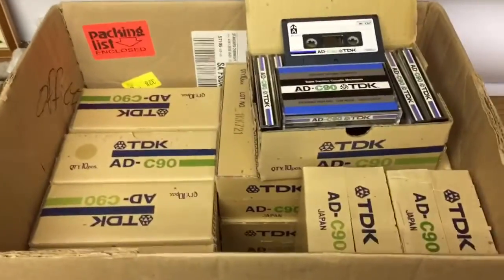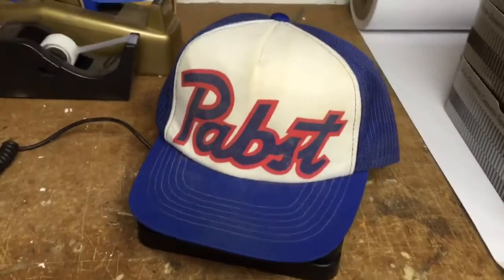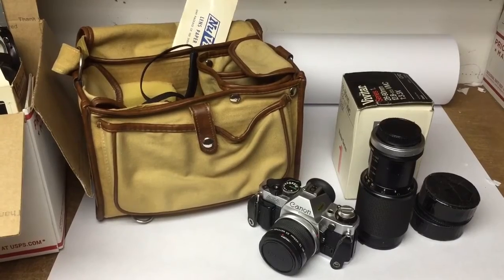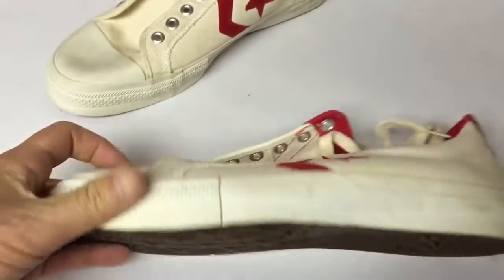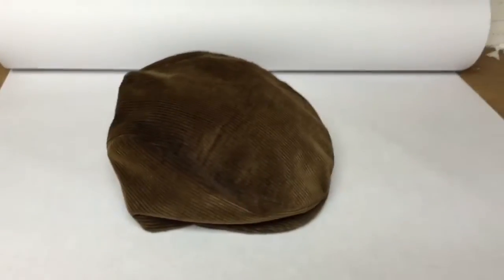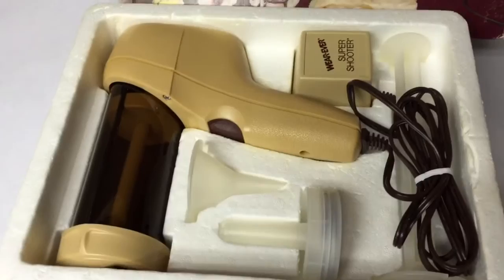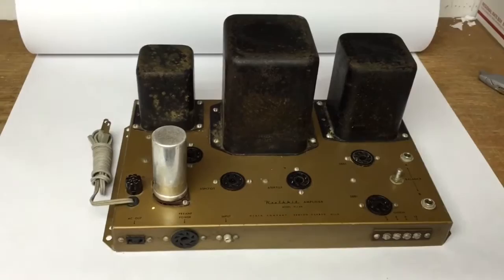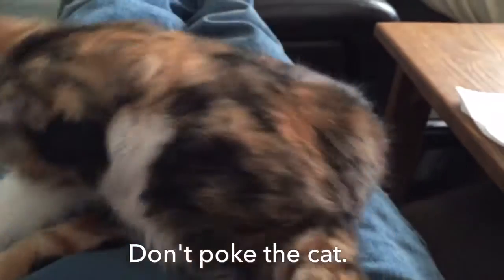What sold 9-6 to 9-13-16